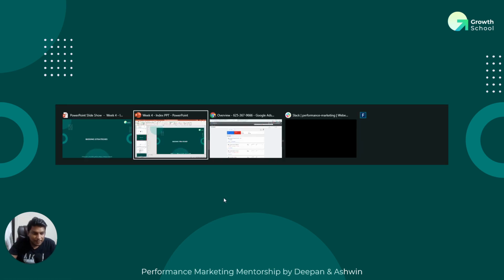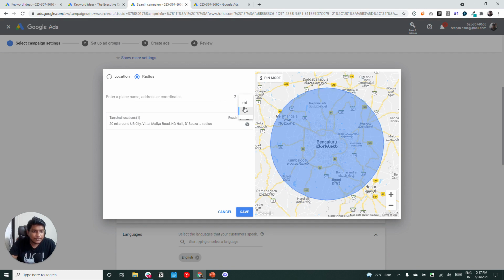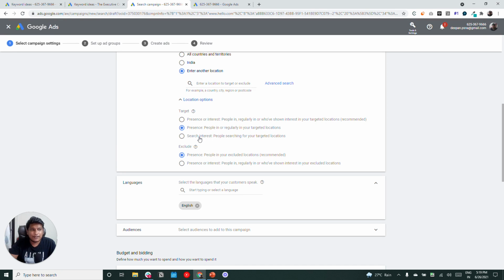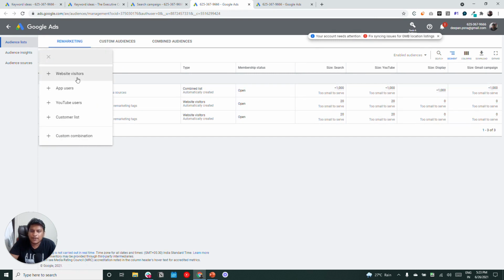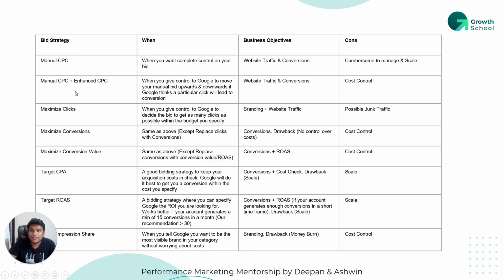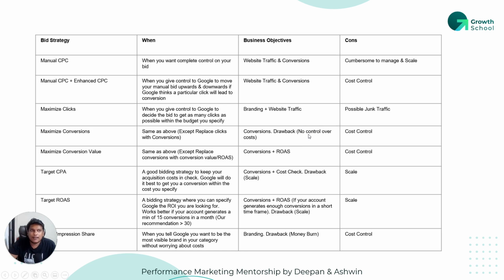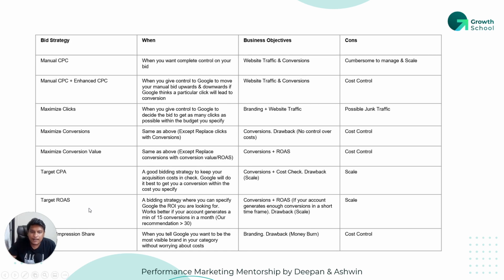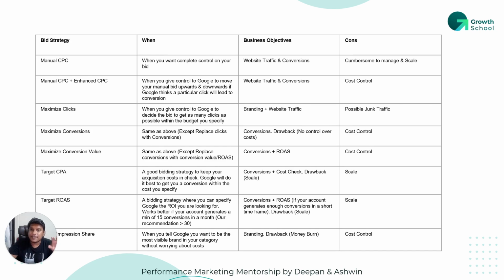W4P3 Bidding Strategies